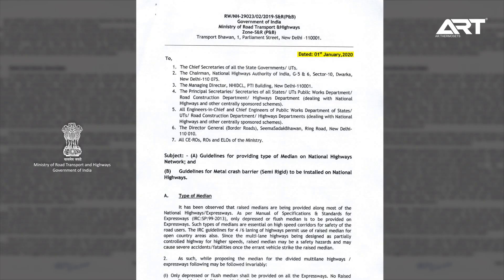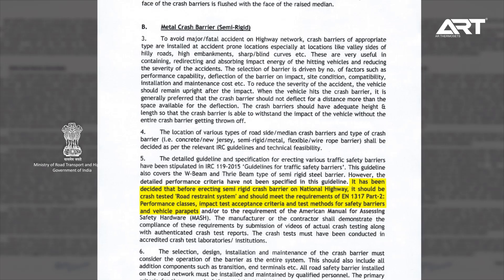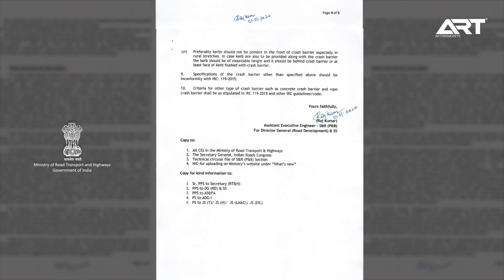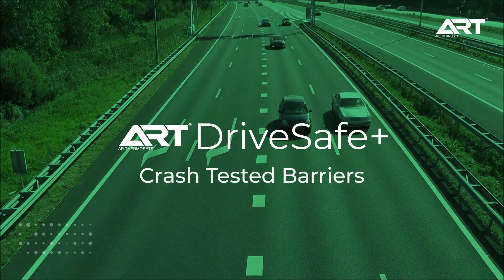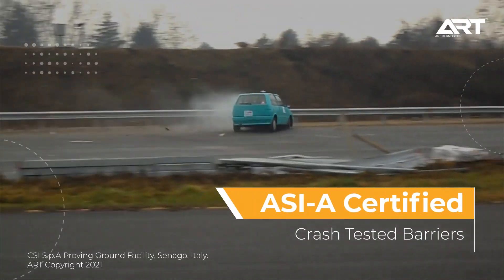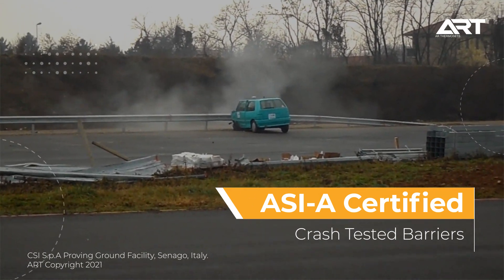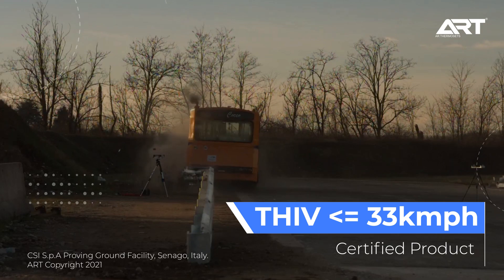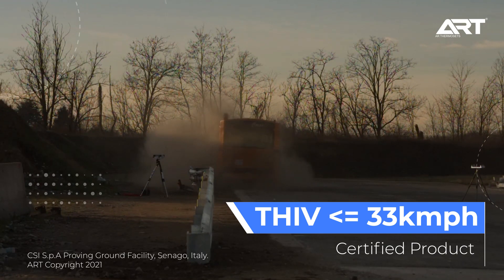ART's DriveSafe+ Crash Tested Metal Beam Crash Barrier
Introducing ART's DriveSafe+ Crash Tested Metal Beam Crash Barrier for improved road user safety. Compliant with MoRTH latest guidelines IRC 119-2015 & EN 1317 Part-2